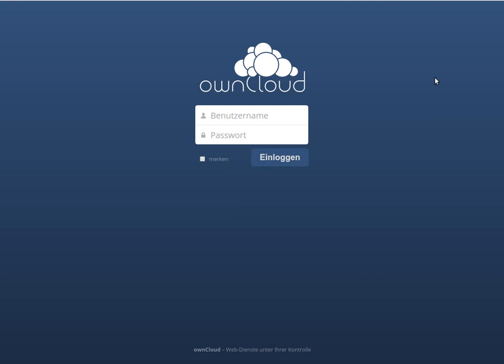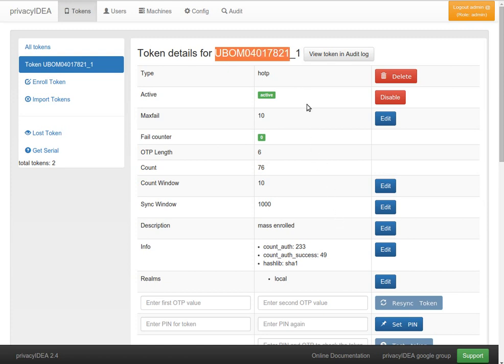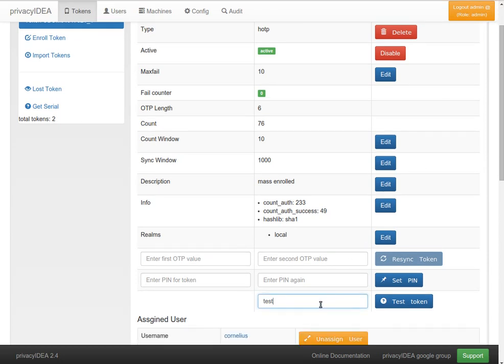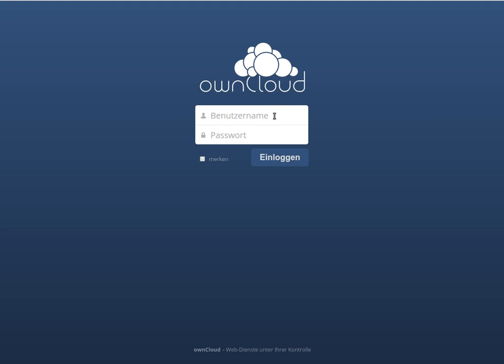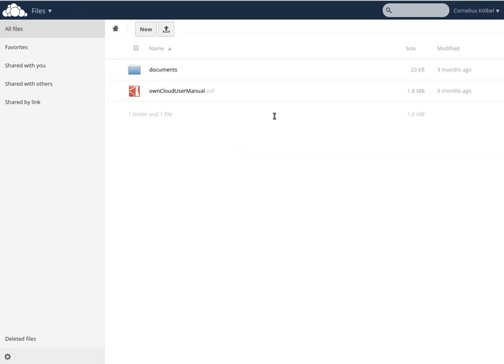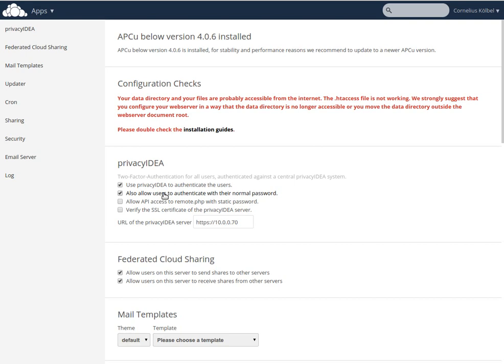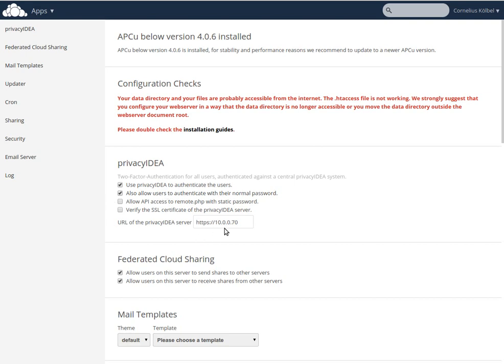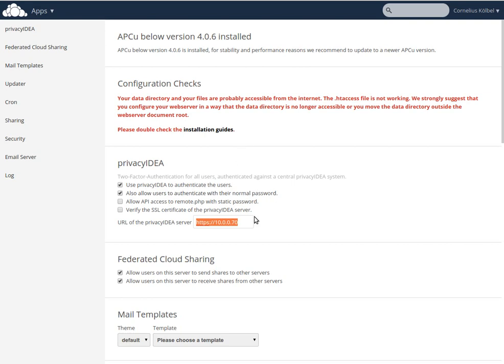OTP Authentication at ownCloud with privacyIDEA and Yubikey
In this video you can see, how to authenticate to your ownCloud installation using Yubikey and authenticating against your central privacyIDEA setup.